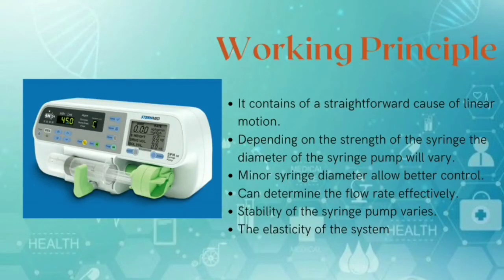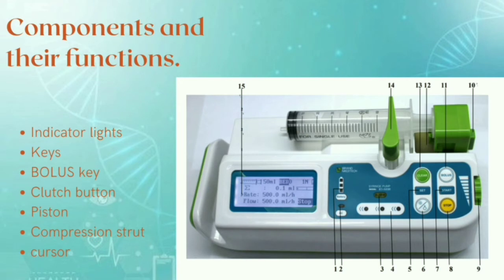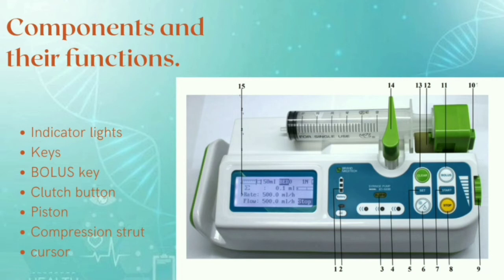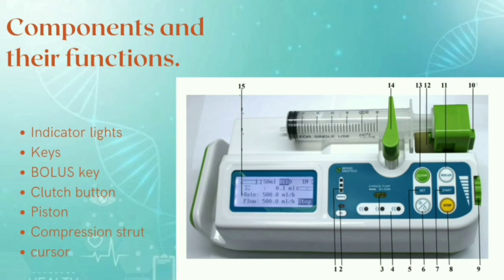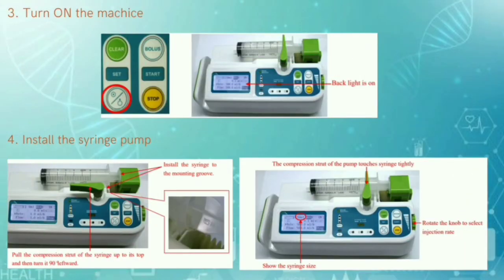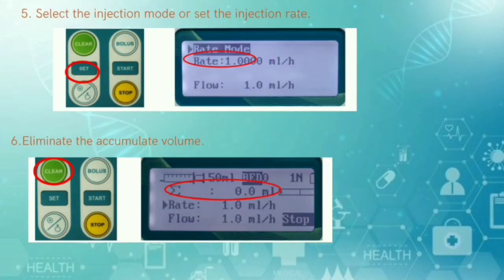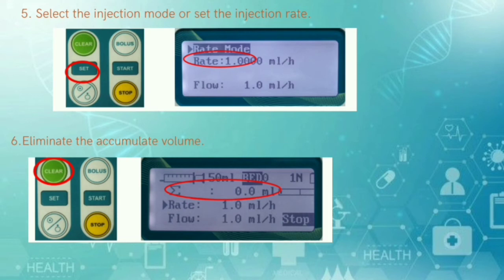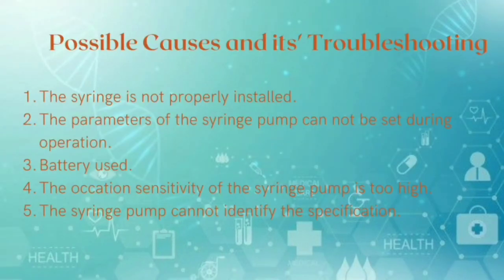Syringe Pump / Syringe Driver || Medical Devices Series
A syringe driver, also known as a syringe pump, is a small infusion pump, used to gradually administer small amounts of fluid (with or without medication) to a patient or for use in chemical and biomedical research.

Welcome to the Healthcare Engineering Social Media Platforms. Please follow us on these platforms to get our amazing updates & supports for the healthcare professionals!:-